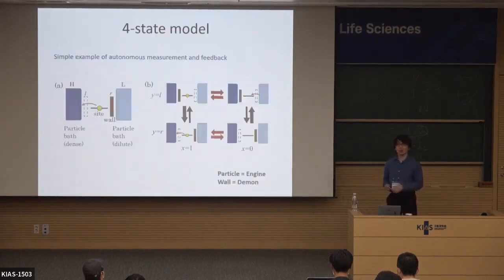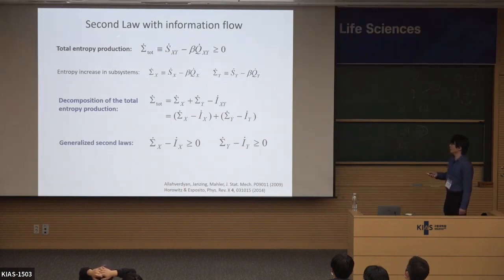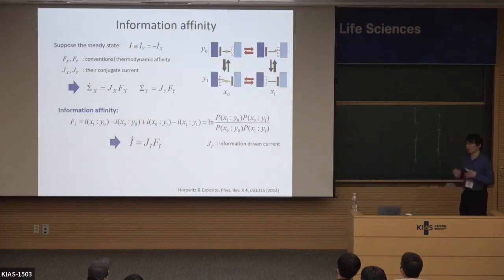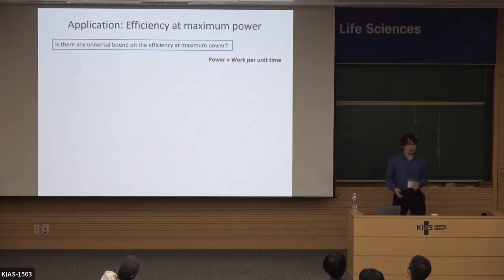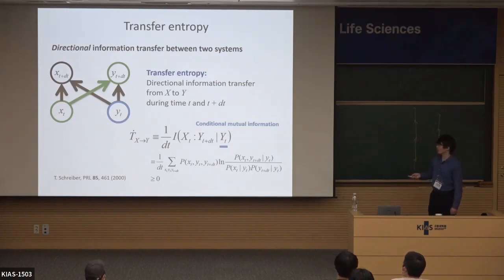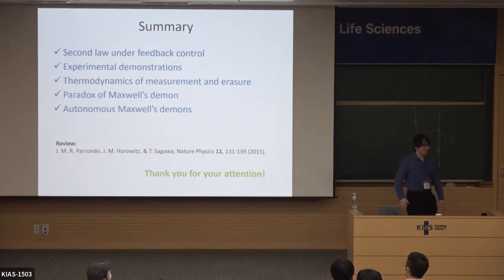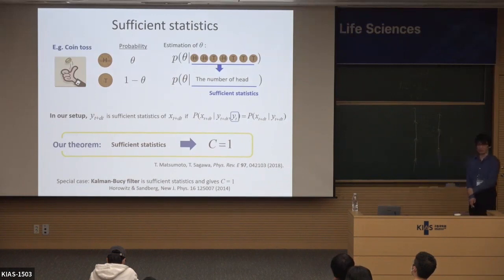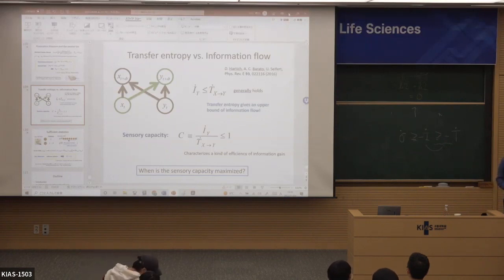[ICTP KIAS School] Sagawa 4 - Autonomous Maxwell's demons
Speaker: Takahiro Sagawa, Tokyo Institute of Technology